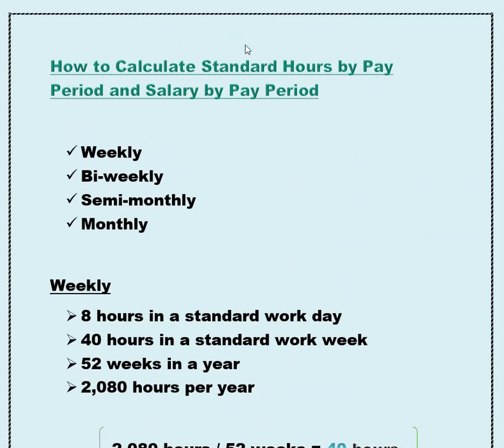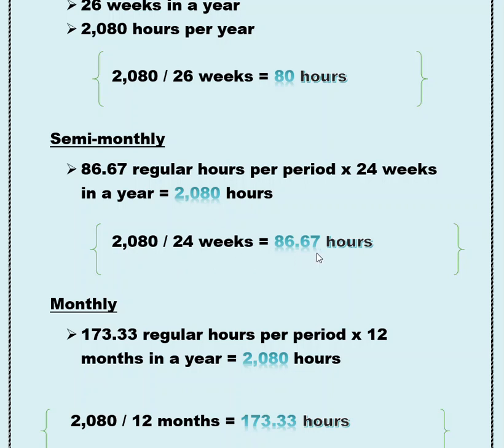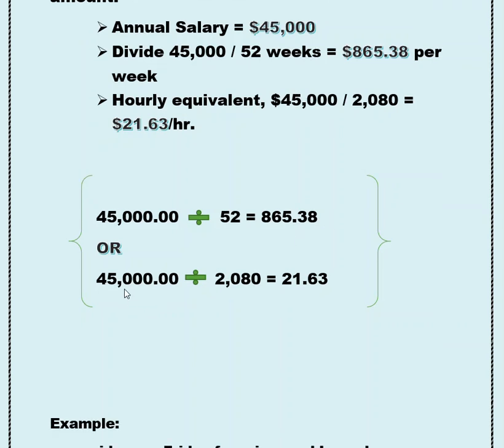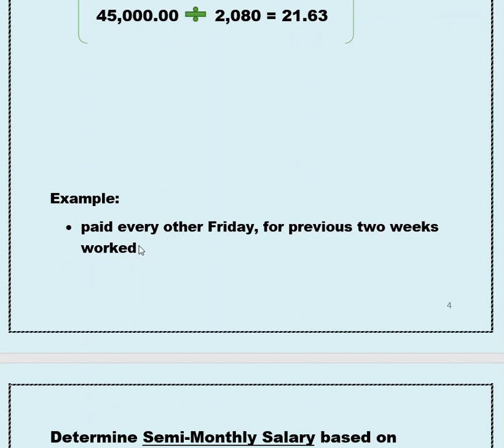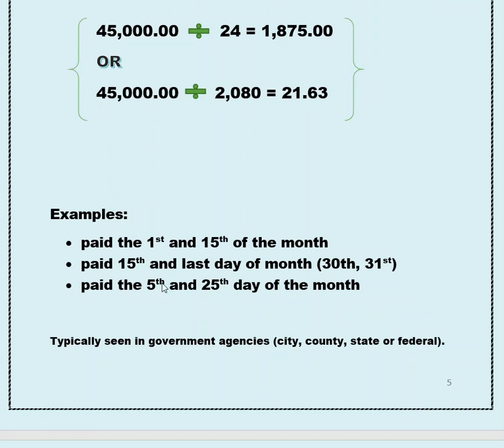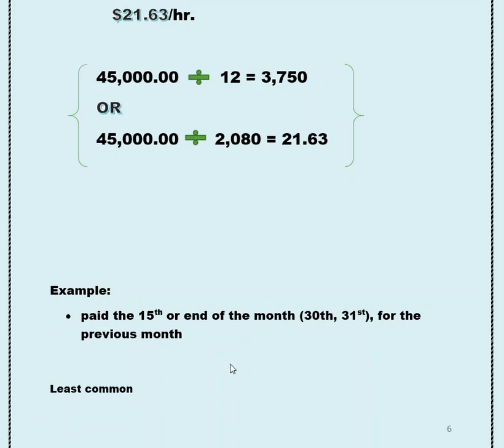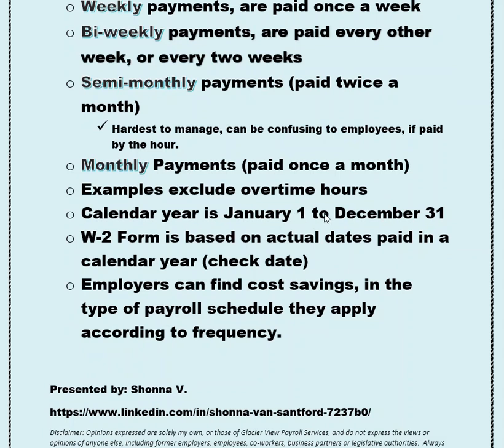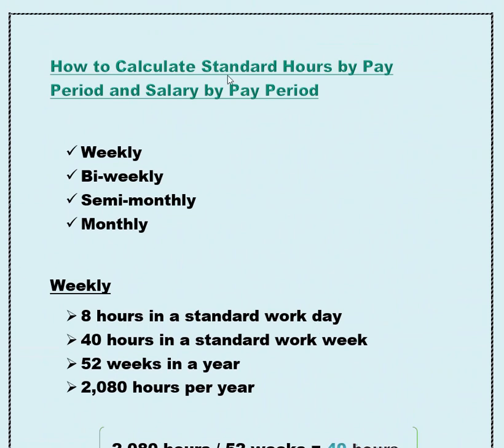Calculate Standard Hours by Pay Period and Salary Rate by Pay Period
Weekly, Bi-weekly, Semi-monthly and Monthly Payroll Schedules in the U.S.